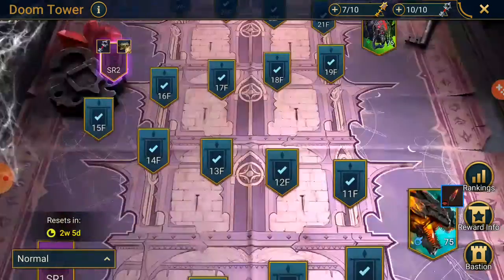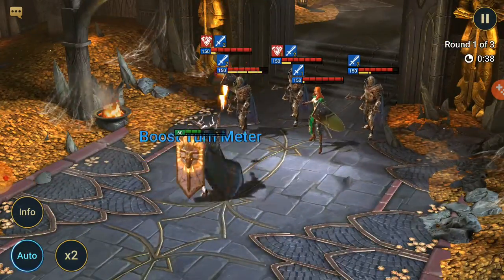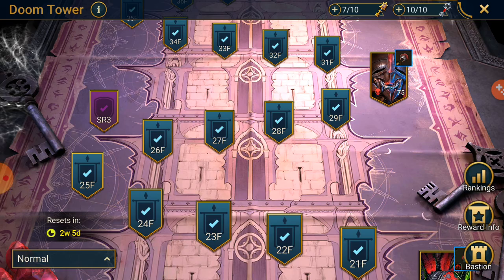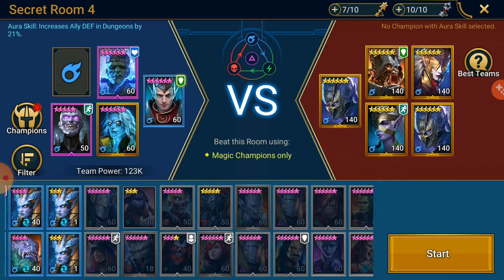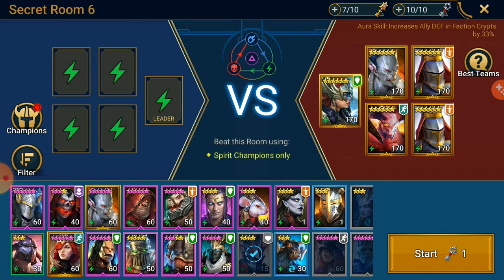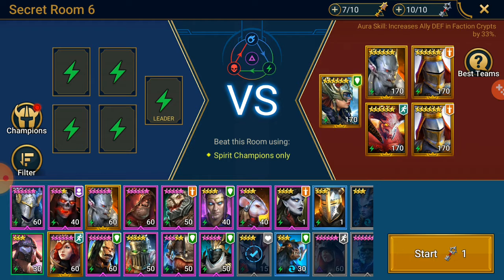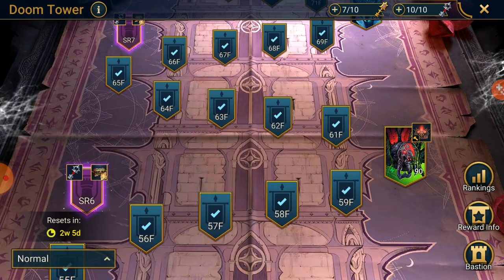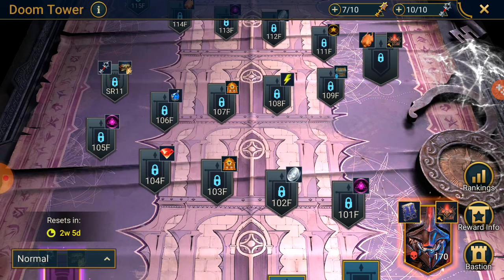Doom Tower Secret Rooms 1-8. Who do you have, who can you use @Raid Shadow Legends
Looking at the Secret Rooms and looking at what champs you can use to beat them.